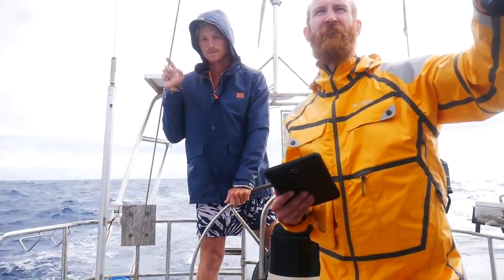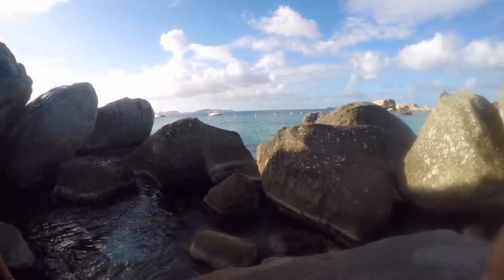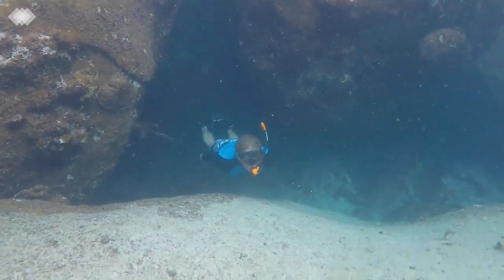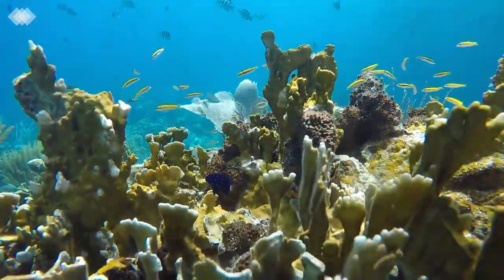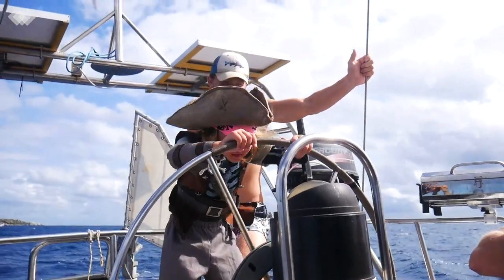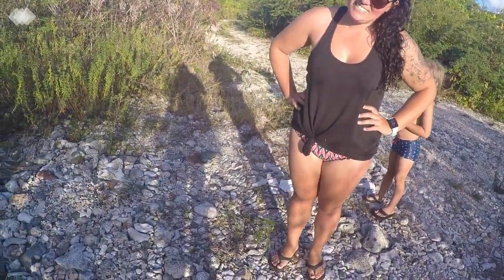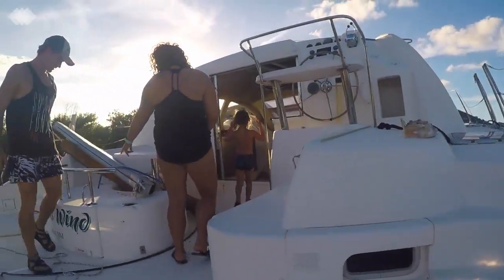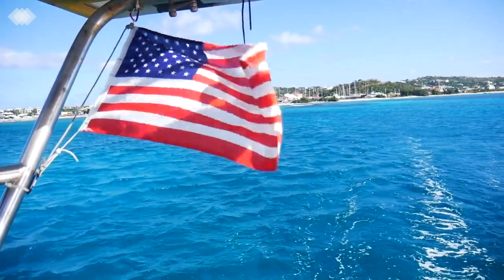Baths, Cats, and Virgin Islands- Ep. 14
We have officially survived our first overnight passage! Thanks to our friends and nighttime excitement with a flying fish, we’ve made it to the BVIs! We explore The Baths on Virgin Gorda and go "treasure hunting" in Tortola.

About Us: We are Travis and Meagan who left "real life" in Oregon and Utah, bought our Alubat Ovni sight unseen in Grenada, and have been working our way up the Caribbean Islands.